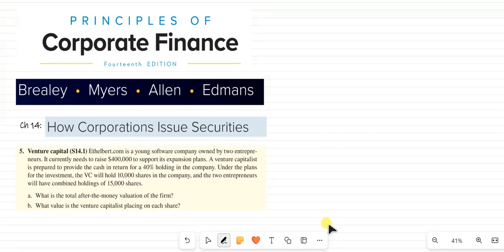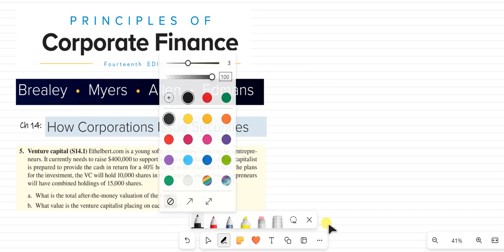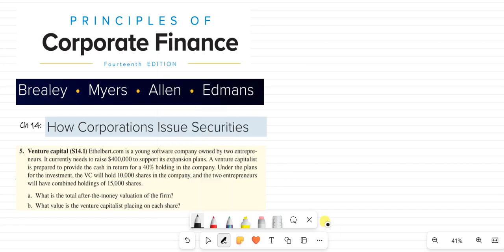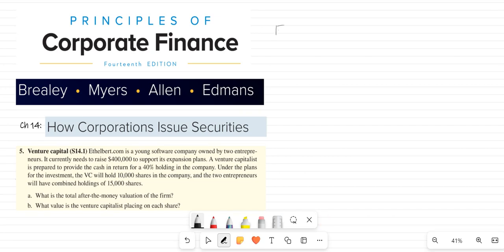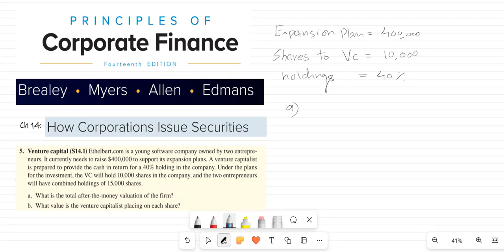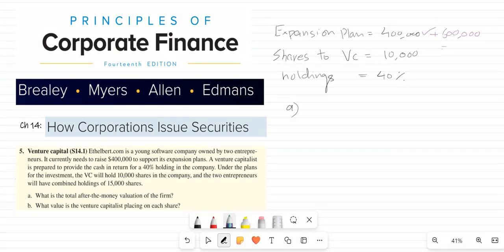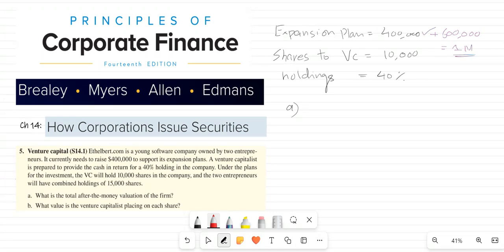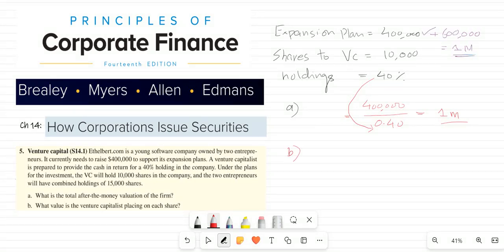Ch 14 - Q 5: Venture Capital: Ethelbert.com is a young software company owned by two entrepreneurs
Question 5. Venture capital (S14.1) Ethelbert.com is a young software company owned by two entrepreneurs. It currently needs to raise $400,000 to support its expansion plans. A venture capitalist is prepared to provide the cash in return for a 40% holding in the company. Under the plans for the investment, the VC will hold 10,000 shares in the company, and the two entrepreneurs will have combined holdings of 15,000 shares.
a. What is the total after-the-money valuation of the firm?
b. What value is the venture capitalist placing on each share

Book Name: Principles of Corporate Finance
Edition: 14th
Authors: Richard A. Brealey
  Stewart C. Myers
  Franklin Allen
  Alex Edmans
Chapter 14: How Corporations Issue Securities